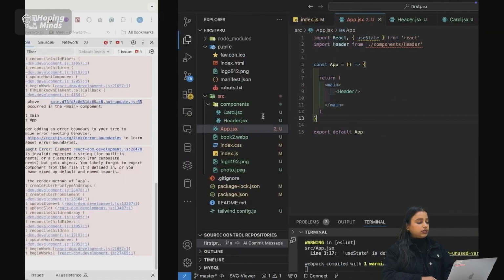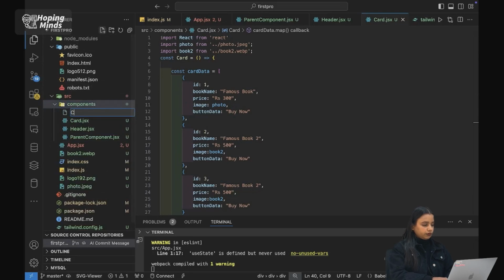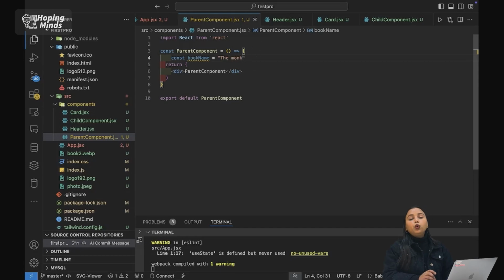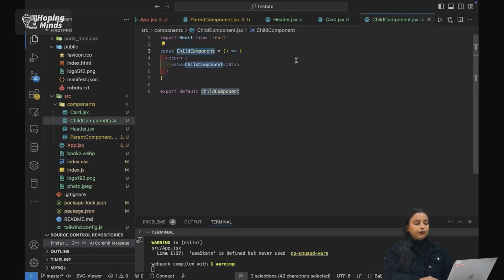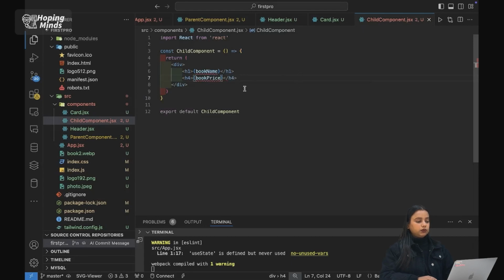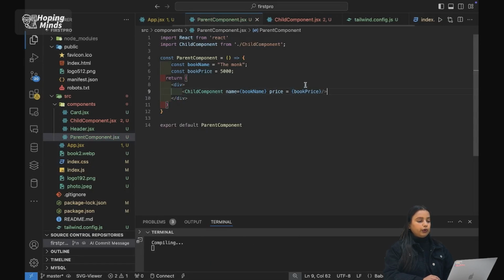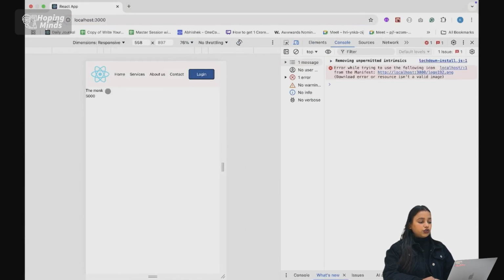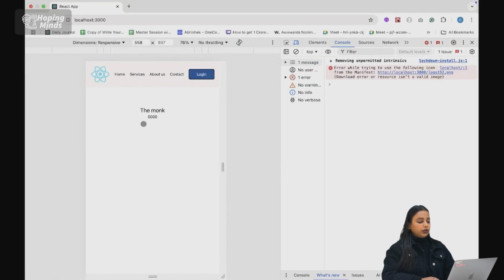4.7 Props in React: Passing Data Effectively